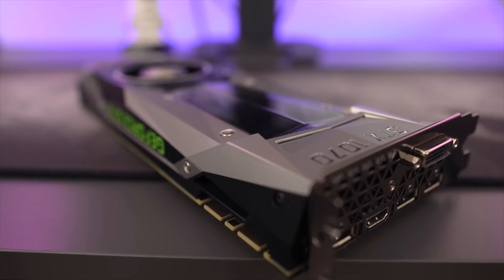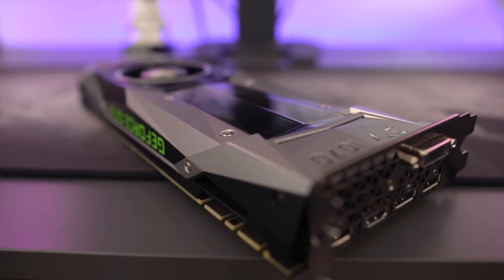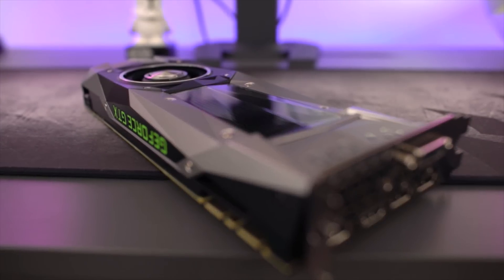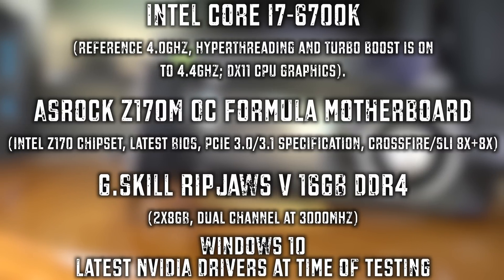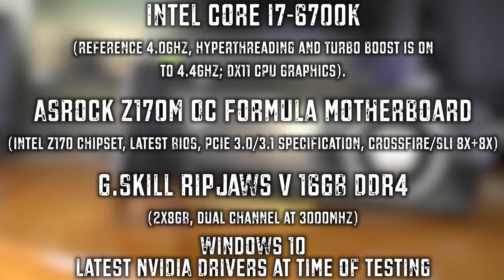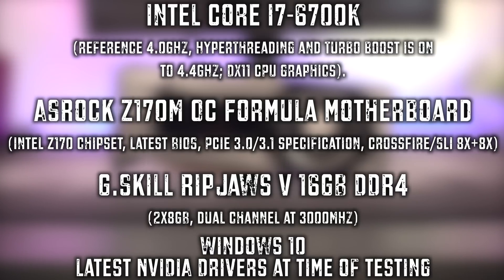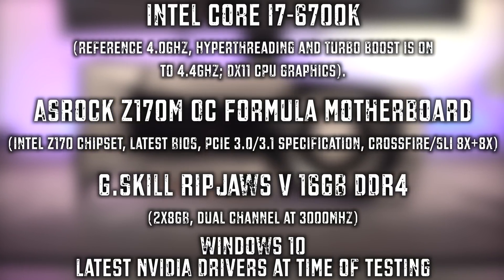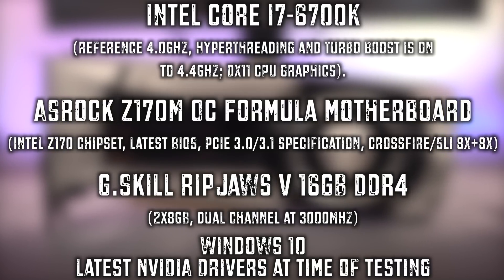GTX 1070 SLI Vs TITAN X (PASCAL)